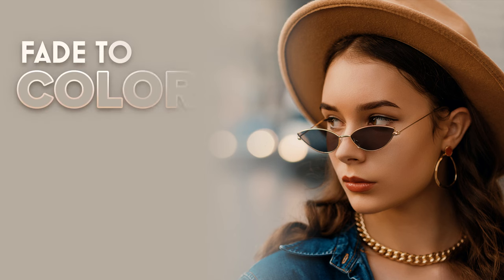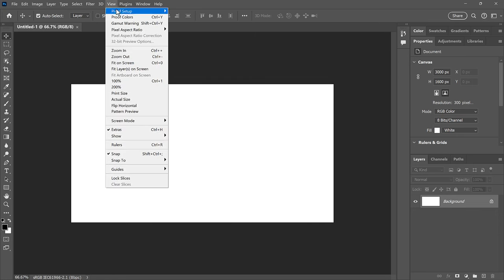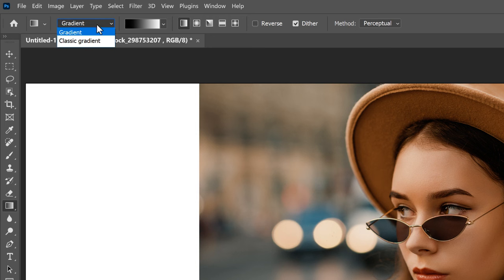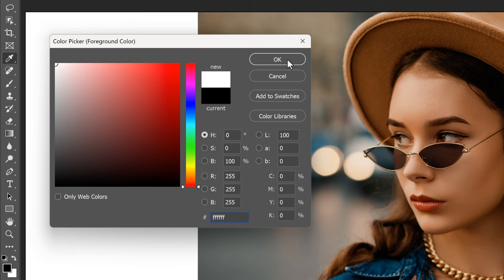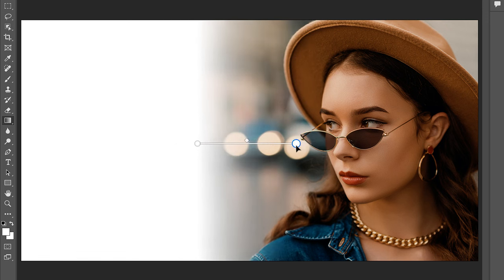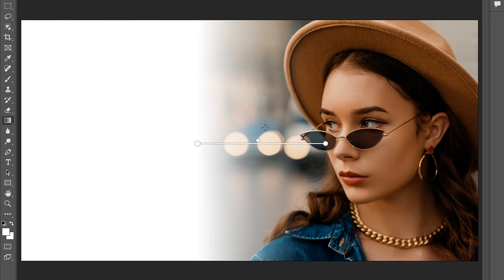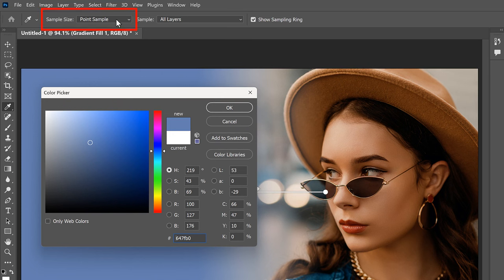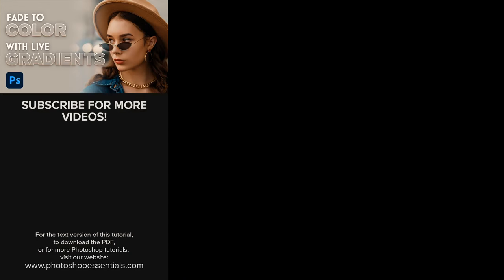Fade an Image to Color in Photoshop FASTER with Live Gradients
Learn how to fade an image to color in Photoshop the newest and easiest way using live gradients. A live gradient means that everything about the gradient (the colors, the length, the angle and more) can all be changed after the gradient is drawn. And when we combine that with Photoshop’s Foreground to Transparent gradient, we get a fast and easy way to fade an image to any color we need. This step-by-step tutorial shows you how it works.

VIDEO CHAPTERS
0:00 - Intro
0:36 - Creating a new Photoshop document
1:09 - How to place the image into the document
1:34 - Moving the image to one side of the canvas
1:55 - Selecting the Gradient Tool
2:00 - The Gradient Tool options
2:46 - Choosing a color to fade the image into
3:10 - Drawing an initial gradient
3:47 - Editing the gradient using the on-canvas controls
4:56 - The gradient Method option
5:43 - How to change the fade color
6:30 - Making final adjustments to the fade
6:36 - How to show and hide the on-canvas controls